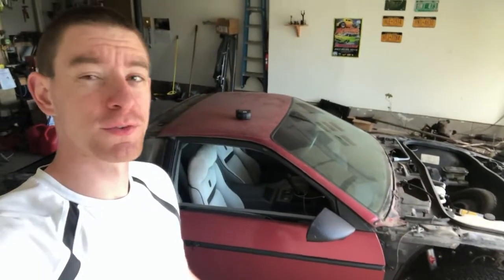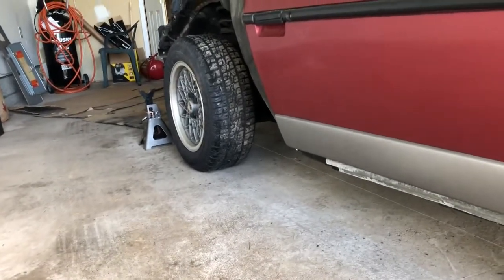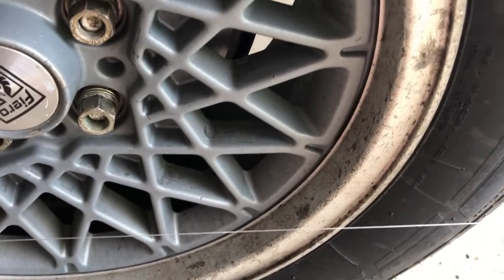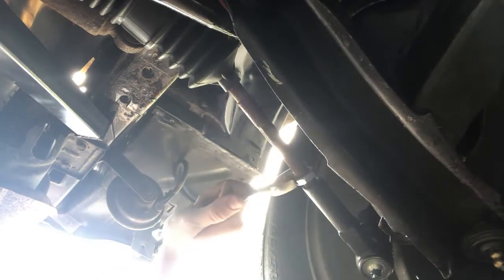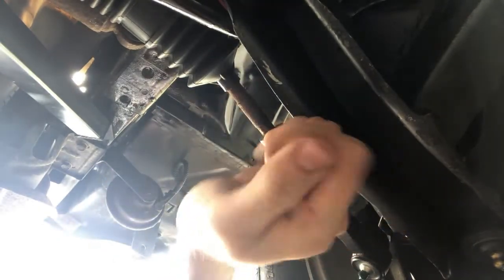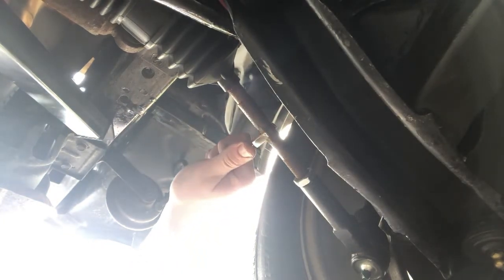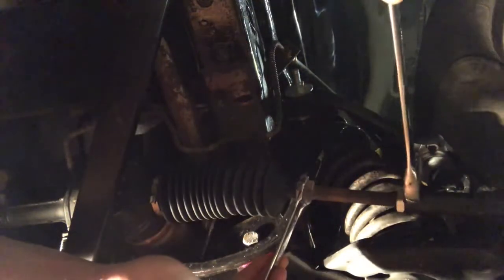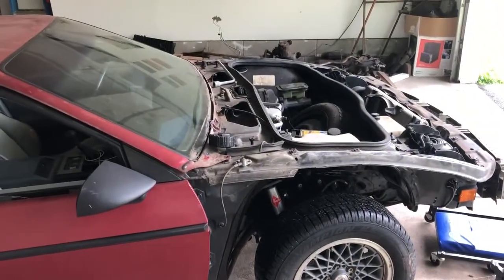How to do an At-Home DIY String Alignment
We're aligning the front wheels on the Fiero after finishing rebuilding the front suspension.
I will have an alignment professionally done soon to see how far off we are.